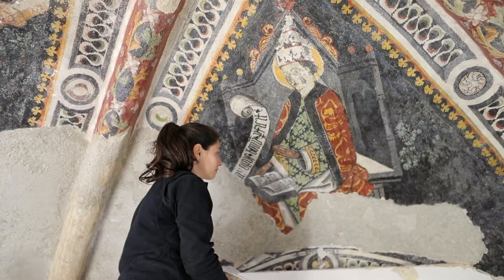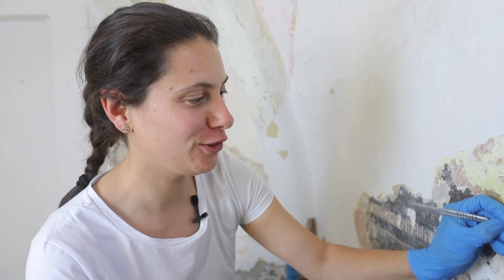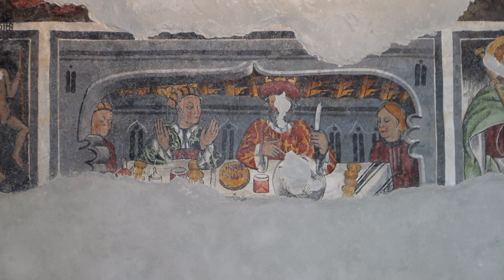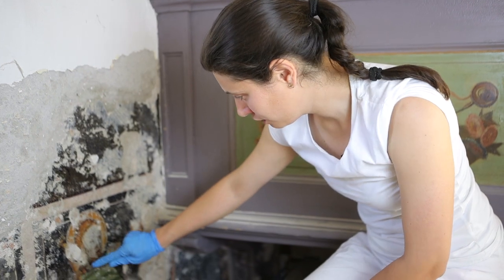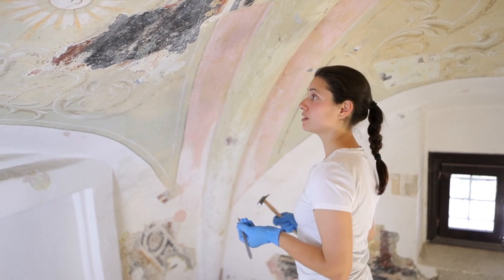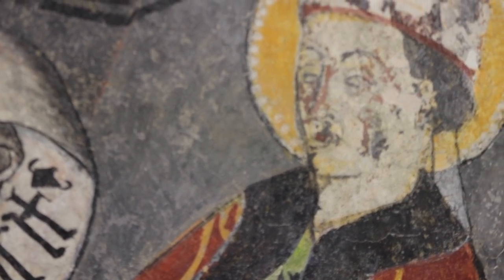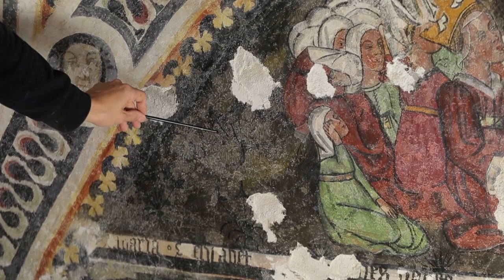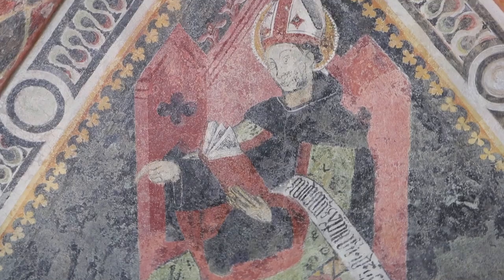Restauro e Recupero Affreschi | Cappella di San Giacomo Maggiore | Comune di Busca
Documento Video del restauro e recupero degli antichi affreschi avvenuto nella Cappella di San Giacomo (Comune di Busca) iniziati nel 2018 con i primi sopralluoghi e terminati nel 2023 con il completamento dell'opera.

SI RINGRAZIA
Diocesi di Saluzzo
Mons. Cristiano Bodo
Ufficio Economato
Consiglio Affari Economici
Dottoressa Sonia Damiano
Resp. Ufficio Beni Culturali
Prof.ssa Mirella Lovisolo
Storica dell’Arte
Dott. Liliana Rey Varela
Funzionario Soprintendenza
Belle Arti e Paesaggio
Prof. Marco Piccat - Storico
Prof. Bruno Raspini
Arch. Claudio Ellena
Arch. Fabrizio Nasi
Geom. Bruno Tallone
Ufficio Tecnico Comunale
Amministrazione Comune Busca
Sindaco Dott. Marco Gallo
Studio Moselli di Riccardo Moselli
Conservazione e restauro opere d’Arte–To
Ditta 2 Esse Escavazioni Cervasca
Ditta Dutto Renato e Gabriele - Busca
Ditta Dutto Paolo - Busca
Termosanitaria Brd - Busca
Consorzio Irriguo - Busca
Aziende e Privati cittadini per il contributo economico
Fondazioni Bancarie CRT-CRC  Cassa Risparmio Saluzzo
Cassa di Risparmio Fossano
Banca di Caraglio
I Massari Angela Astesano, Rosalia Sivestro, Pier Carlo Cavallo

Il Vicario
don Roberto Bruna
per l’indispensabile sostegno che ha dato nella realizzazione del Progetto

Riprese e Montaggio
Giorgio Nevissano

Musiche
Kai Engel - Lescica